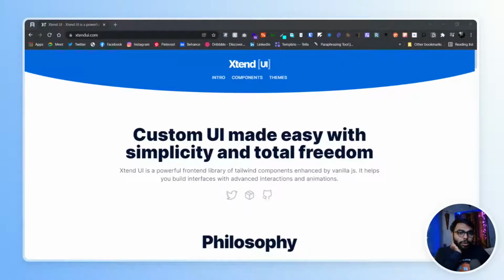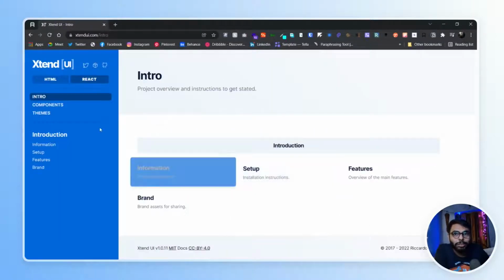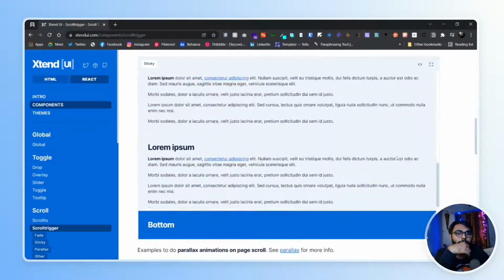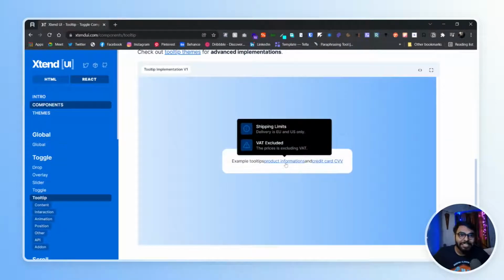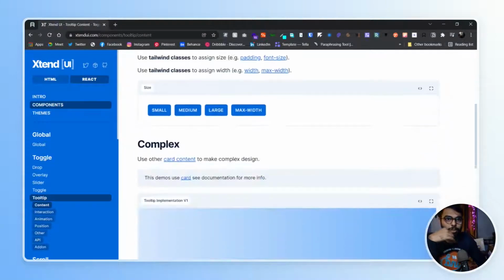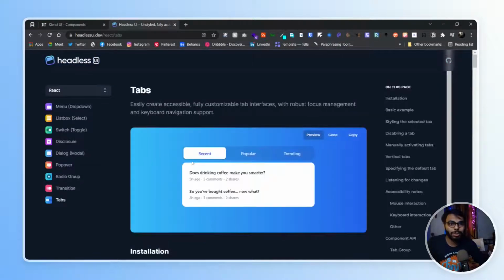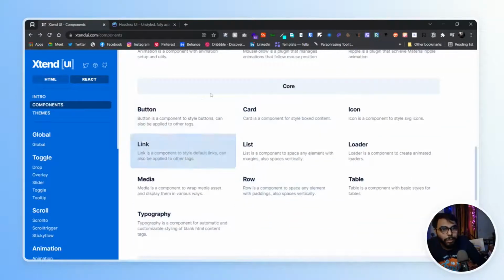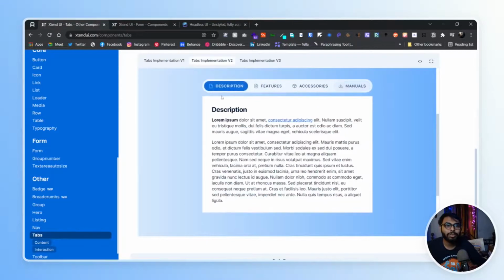Animation Friendly Tailwind Components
Hi! Guys,